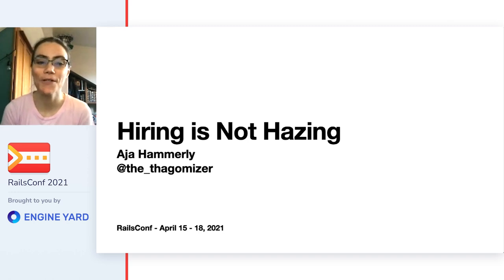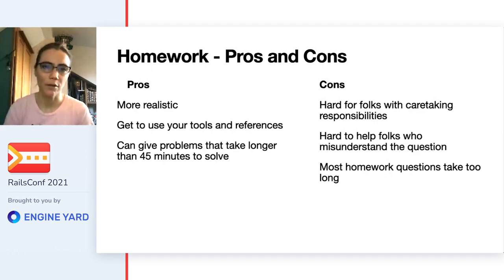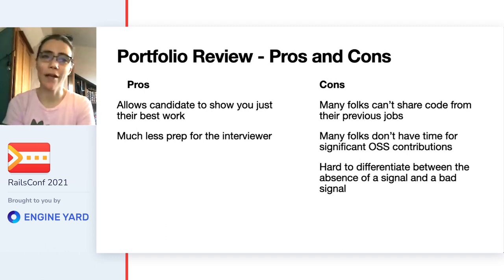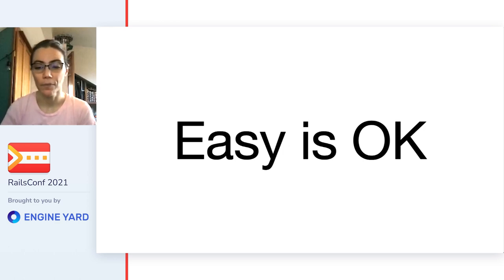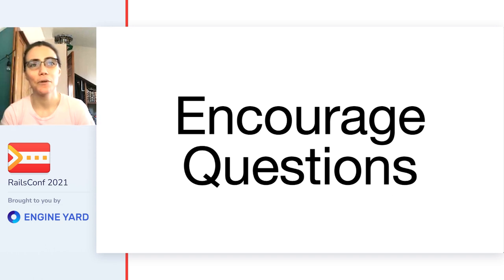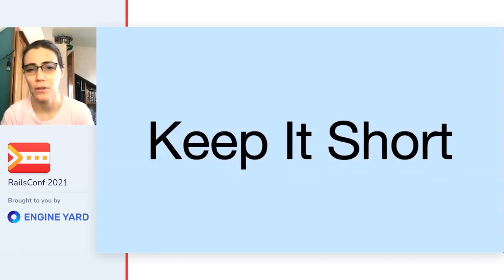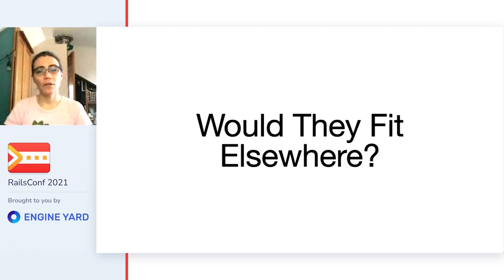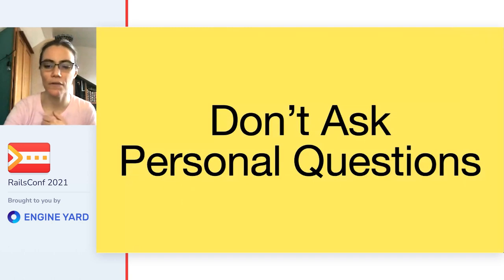Hiring is Not Hazing - Aja Hammerly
Tech hiring has a bad reputation for a reason - it's usually awful. But it doesn't have to be that way. In this talk, we'll dive into what is wrong with many current tech hiring practices and what you can do instead. You'll learn ways to effectively assess technical ability, what makes a great interview question, how to be more inclusive, the pros and cons of giving homework assignments, and much more. You'll leave with ideas to improve your interviews, and ways to influence your company to change their hiring practices.